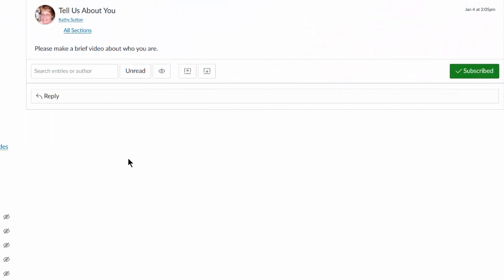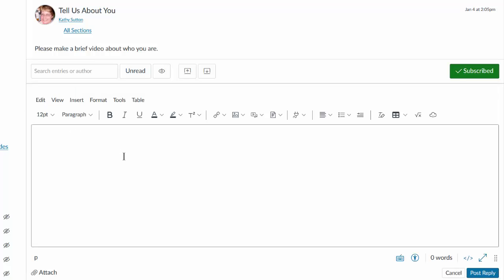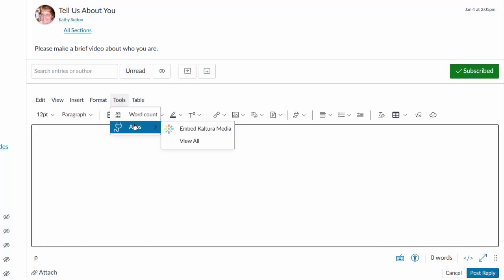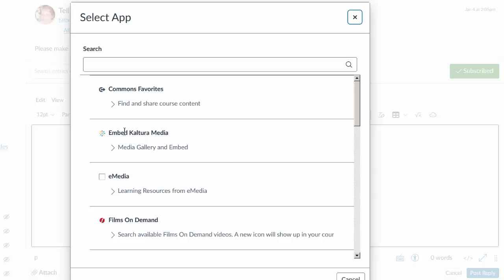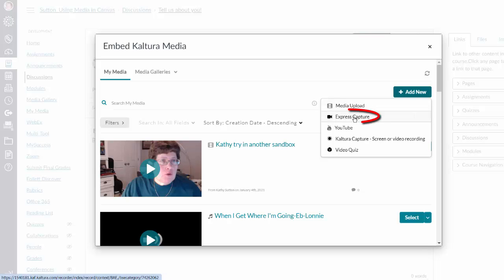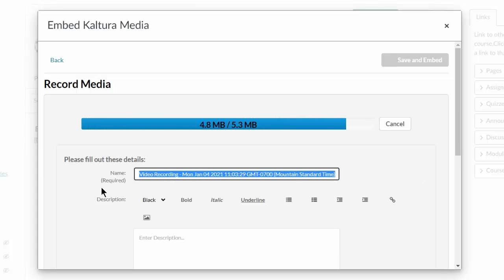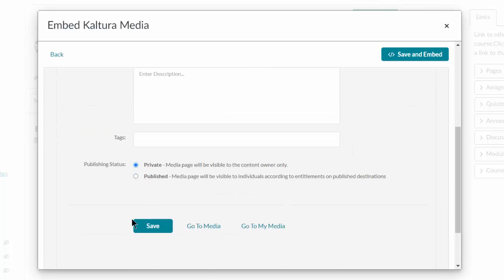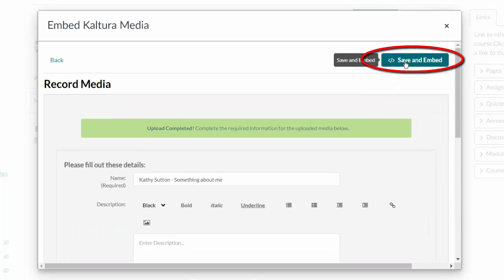Using Express Capture for Discussions or Quizzes in Canvas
This is a tutorial video for students who need to use Express Capture to post videos in Discussions, Quizzes or other areas that require an on-the-fly embed within Canvas.